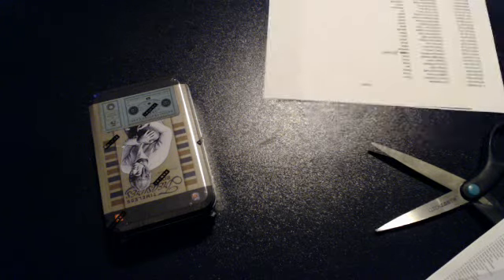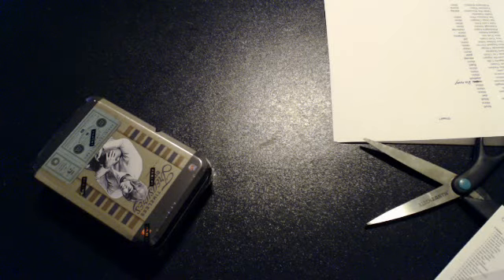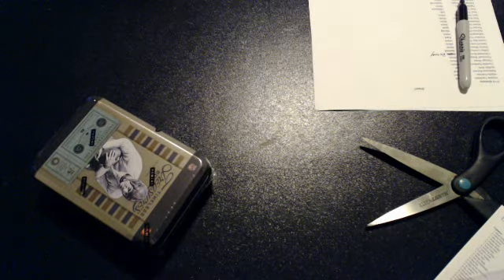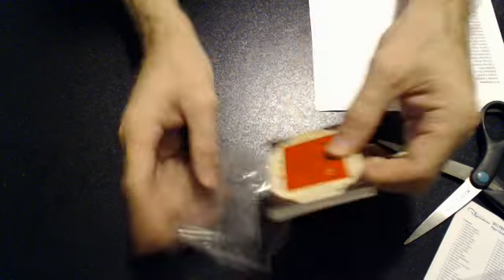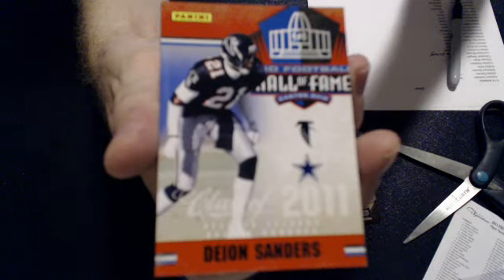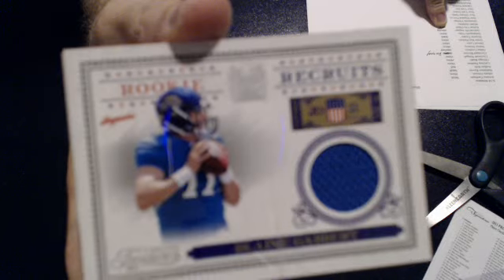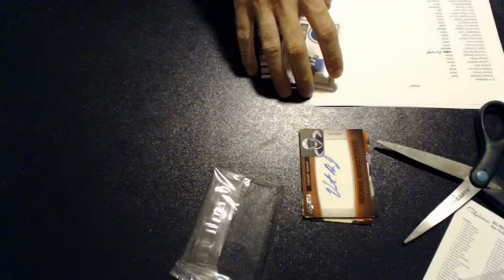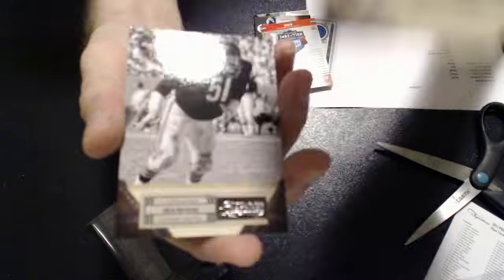2011 timeless 8-14